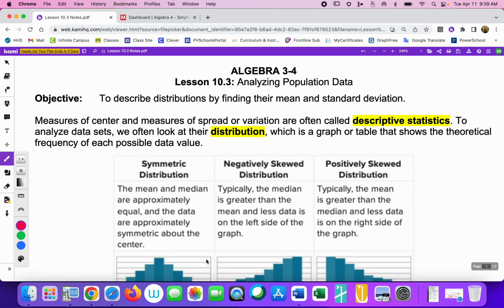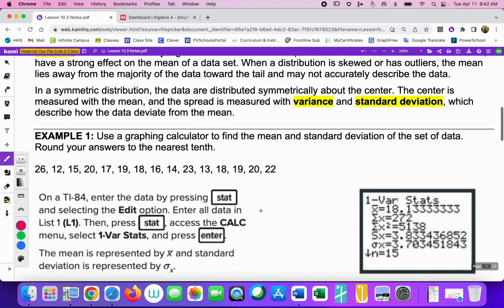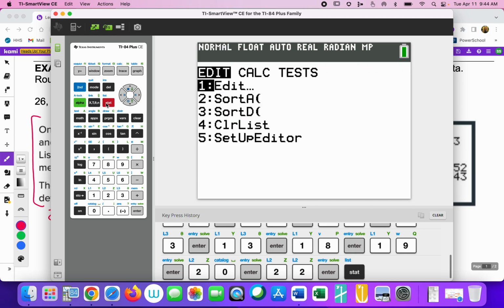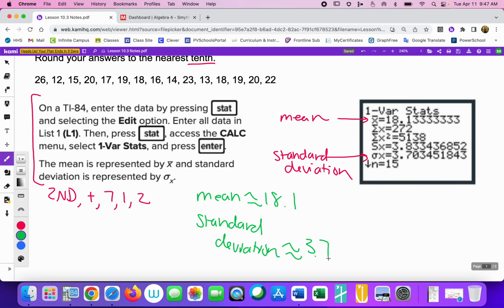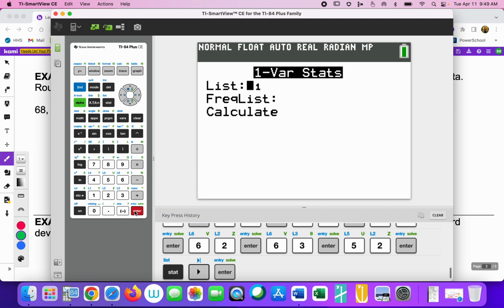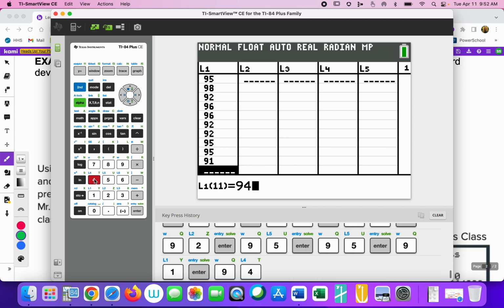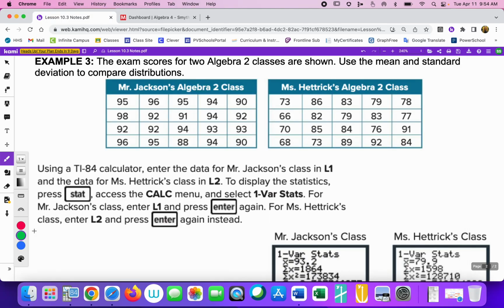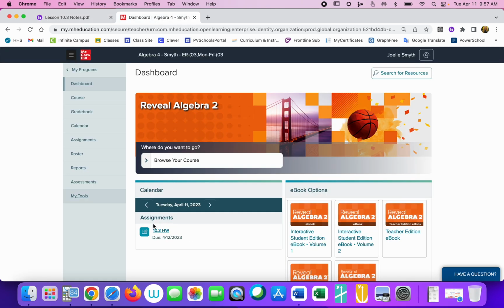Algebra Mean & Standard Deviation of Data {LIVE Lesson}